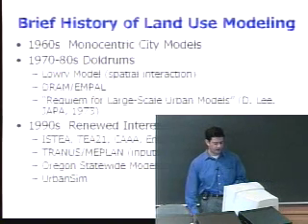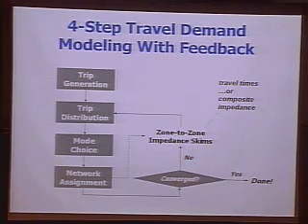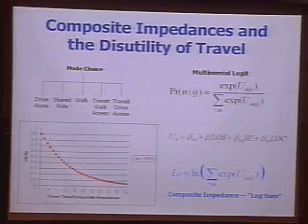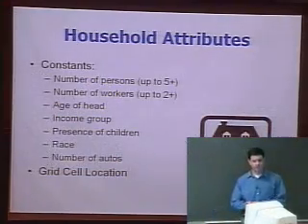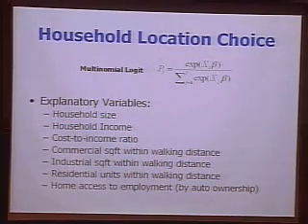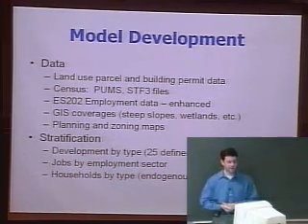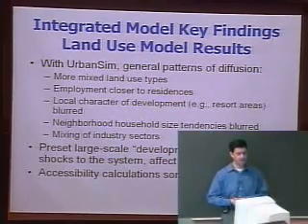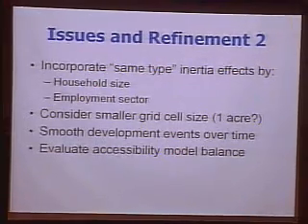Integrated Transport/Land Use Modeling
Seminar Speaker:
John Gliebe, Parsons Brinckerhoff
Event Date:
Friday, March 11, 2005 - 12:00pm to 1:00pm